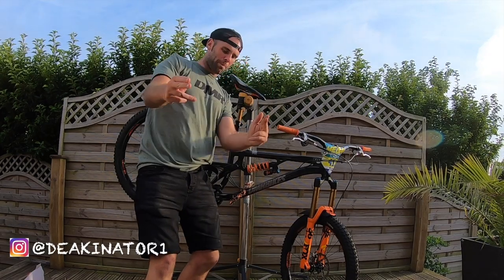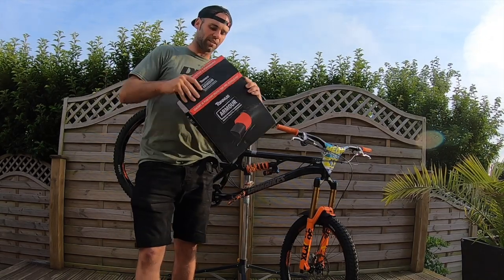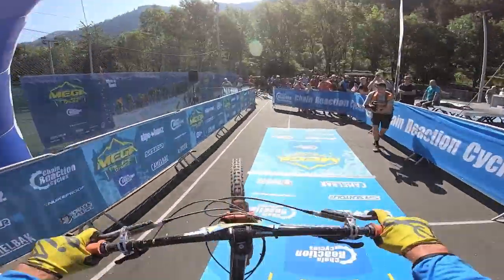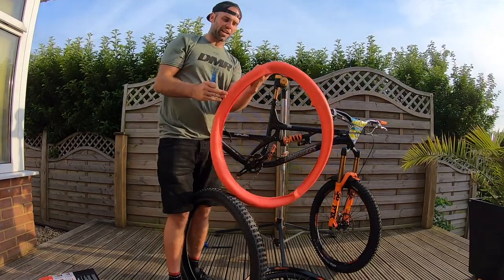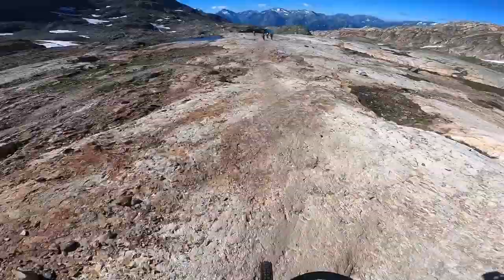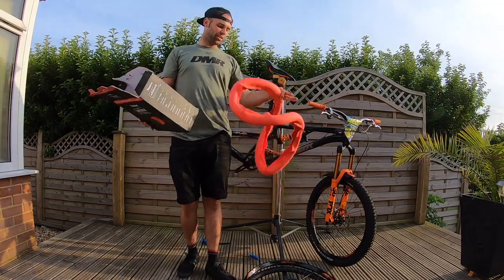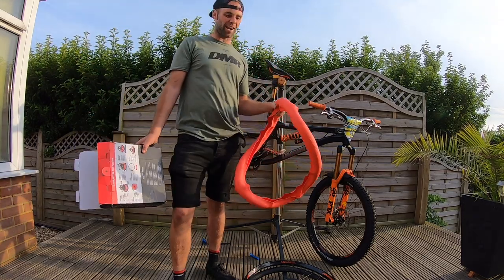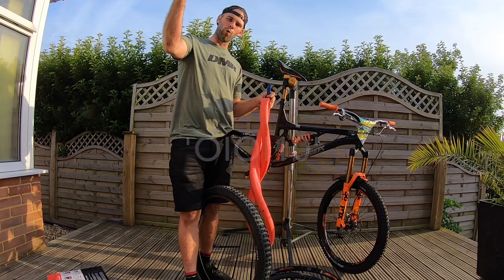Is this the reason my Bike survived the Megavalanche????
Here is the reason why I personally feel I didn't have a flat unlike alot of others at the Megavalanche,